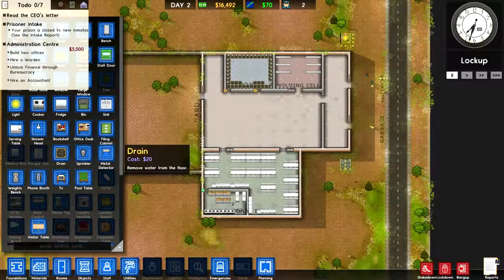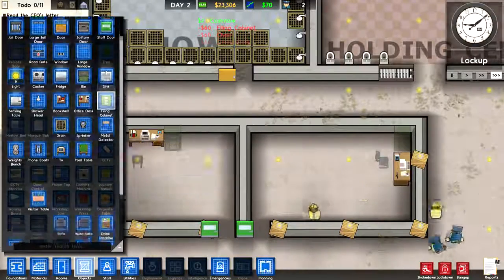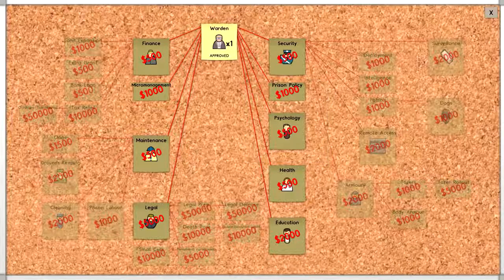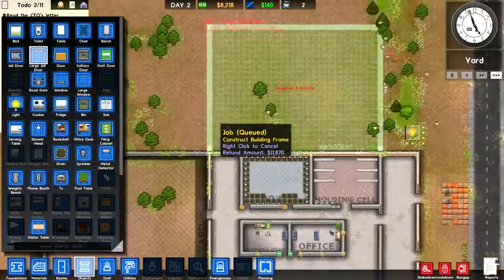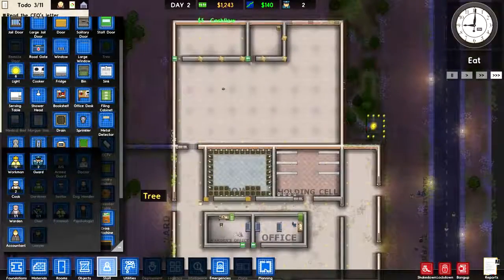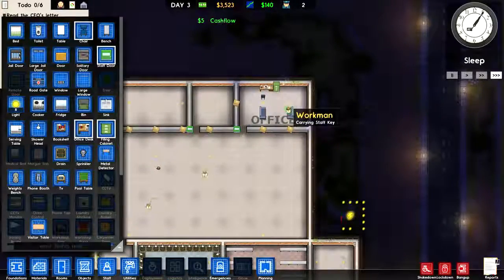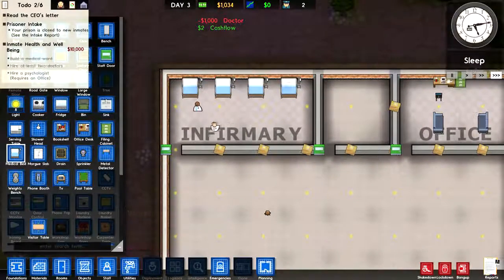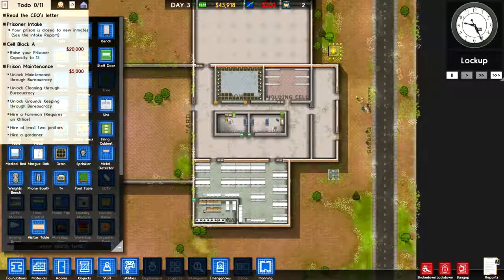Prison Architect Gameplay Episode 2: First basics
Let's Play Prison Architect! In the newest version of Prison Architect, we are faced with the challenge of designing, maintaining and administrating a prison with .

Let's Play some more Prison Architect! In this episode, we are starting to prepare for some prisoners. We're still in the getting started phase so things are moving .